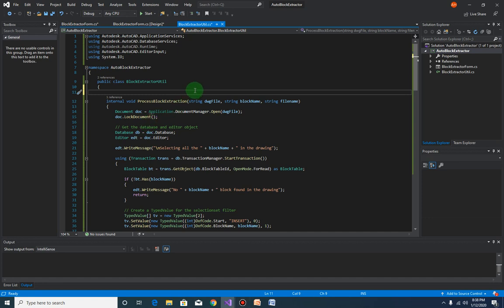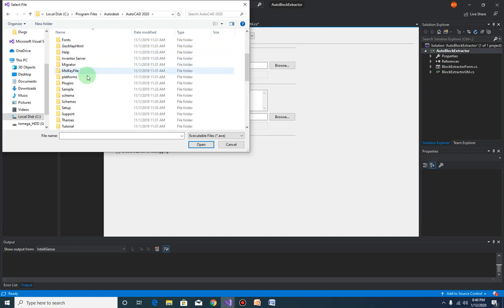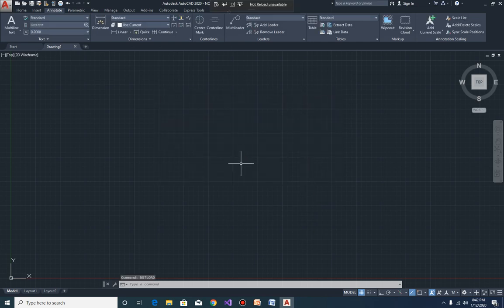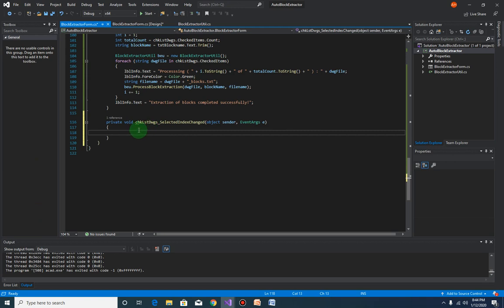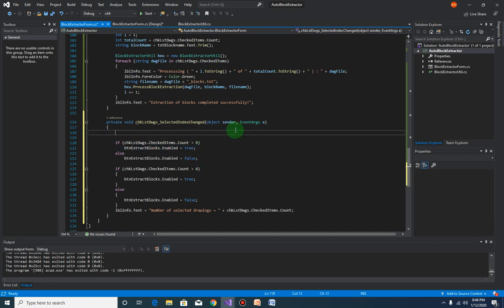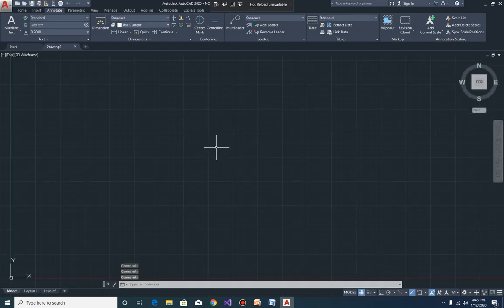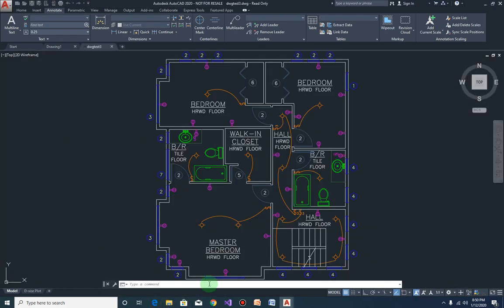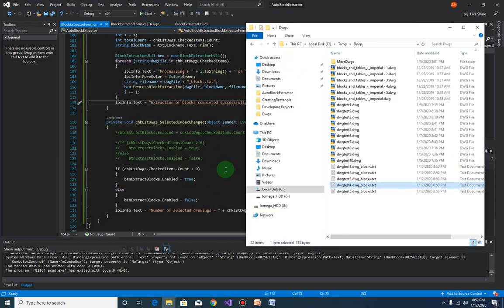Project: Automatic Block Extractor - Using C# with Windows Form (6 of 6)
This video is about developing an AutoCAD Plugin using C# with Windows Form. The project is called AutomaticBlockExtractor which will extract a selected block's attributes from multiple drawings automatically.

This is just one of the projects from the full course on udemy (AutoCAD Programming using C# with Windows Forms). To learn more about the course, here is the url: